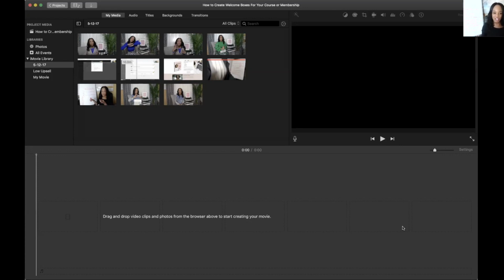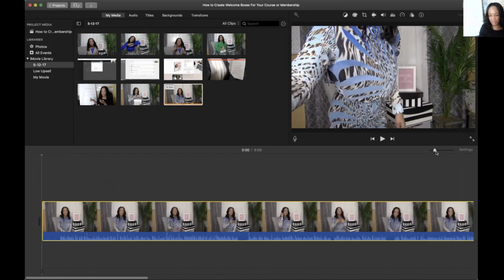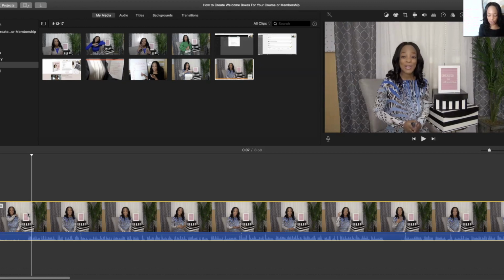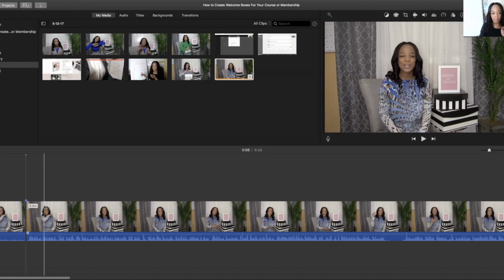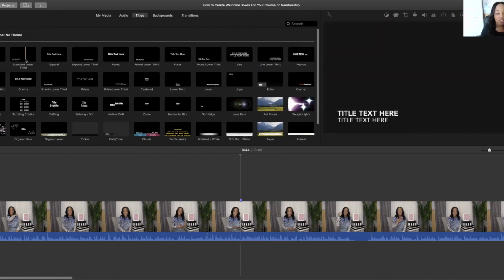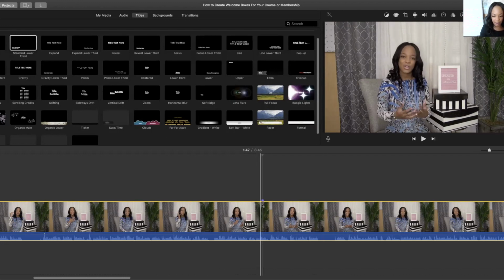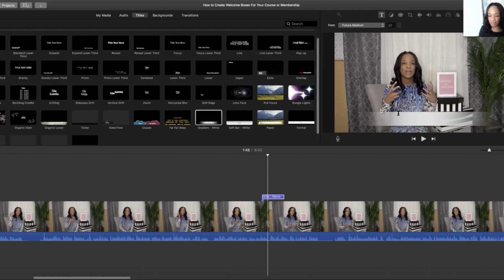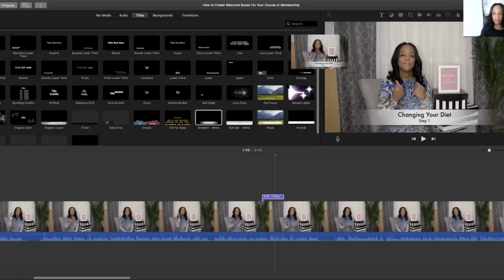How To Edit a Video - Course Creation Coach Angel Santos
In this video, Marketing and Course Creation Coach Angel Santos shows you how to make basic edits to your video so you can get up and running with using videos to market your online courses and programs.

Ready to try your hand at creating a course? I created this 5 day challenge to show you a simple way to get started in creating and selling your first course!